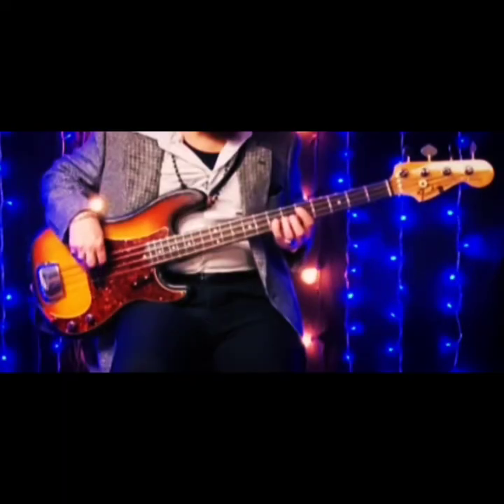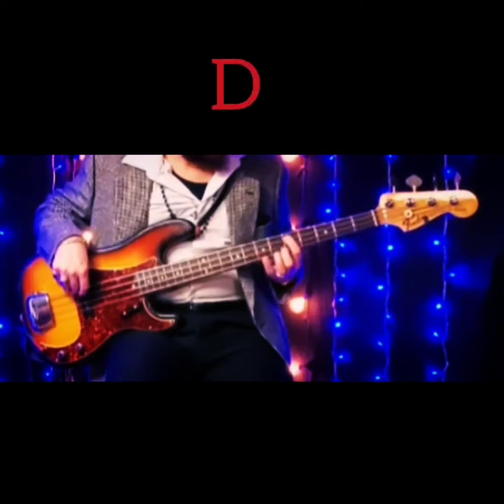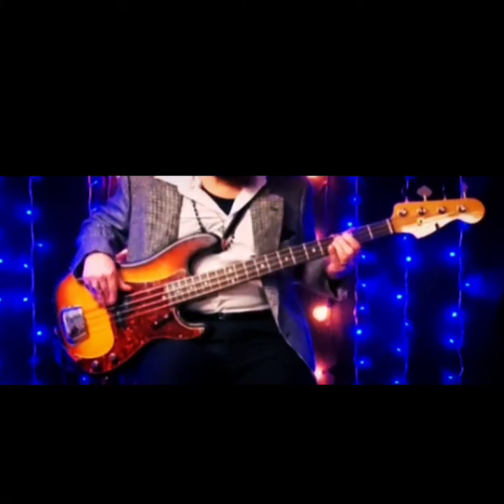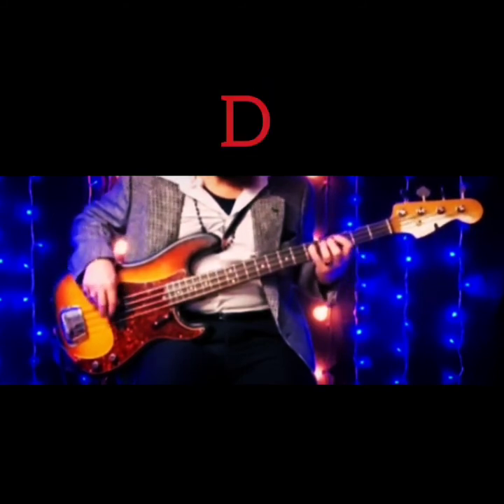"Electrifying Chicago Bassists" Series #1 featuring Bob Stroger by Rodrigo Mantovani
Here's the first chapter of this Series.
On this video I honored the brilliant trajectory of the great bass player Bob Stroger and i play a few songs that Bob recorded back in the day for some great artists of Chicago Blues scene.
There so many great albums, bands and pictures I wanted selected but unfortunately it's impossible to share it all in one video.
Thank you for your friendship and music master Robert Stroger.